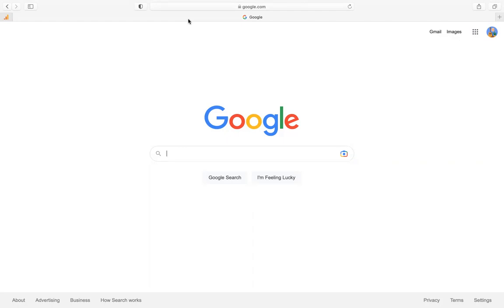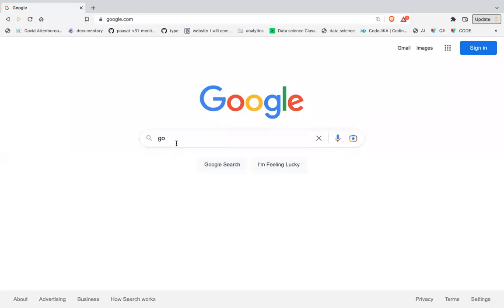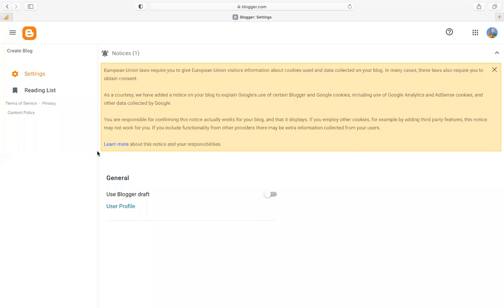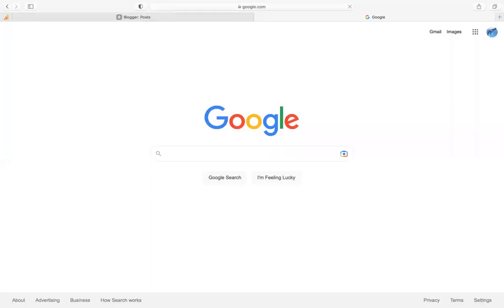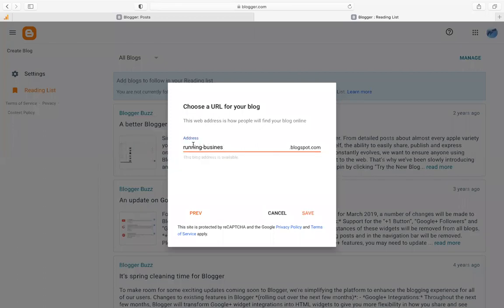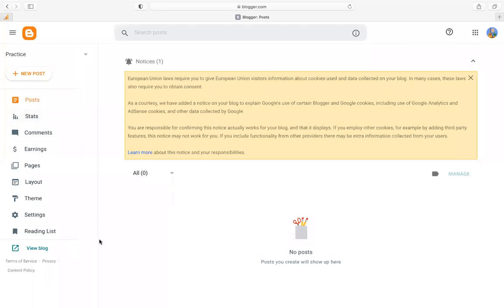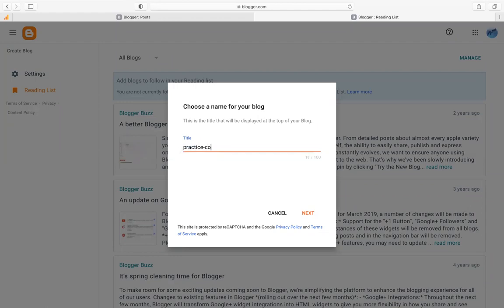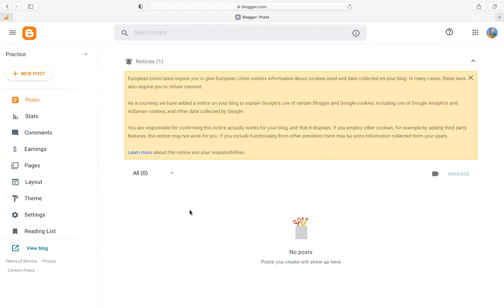Building Blog Website Part I